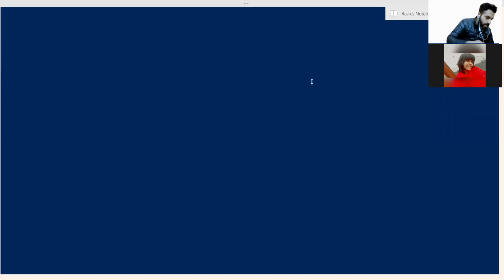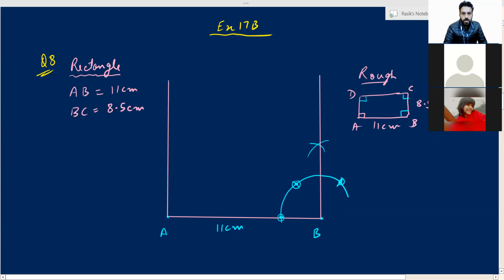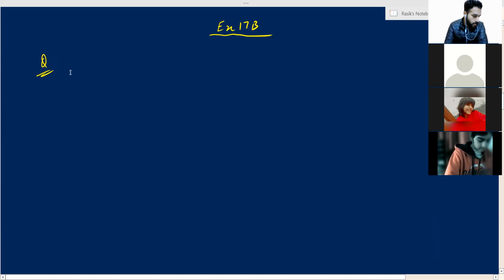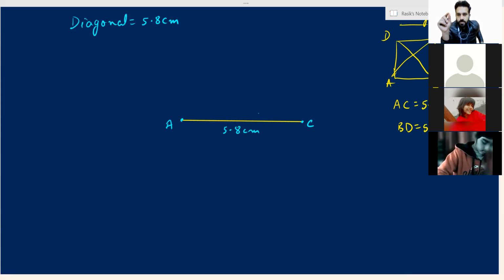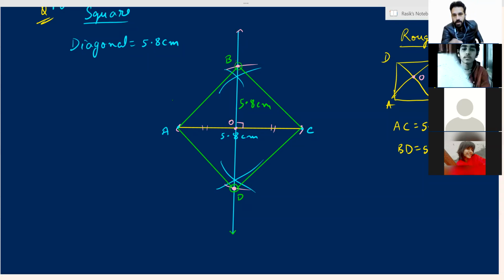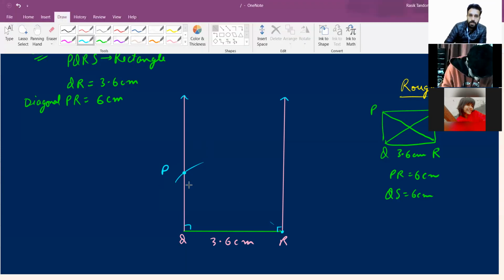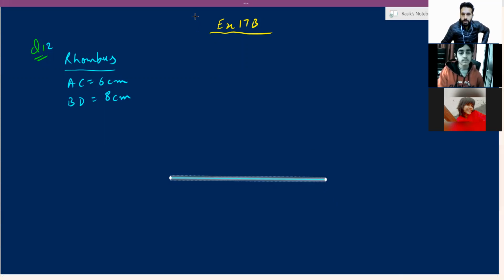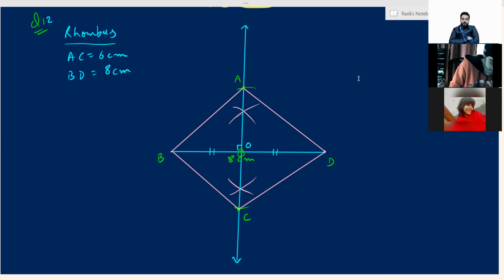Mathematics Class 8b P7 05-02-2022